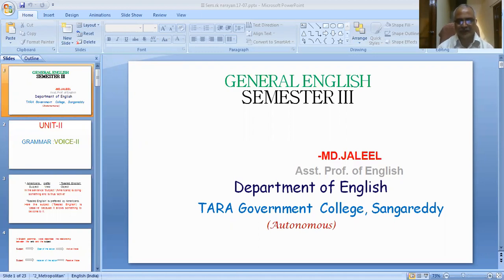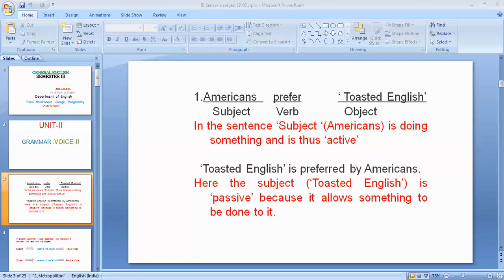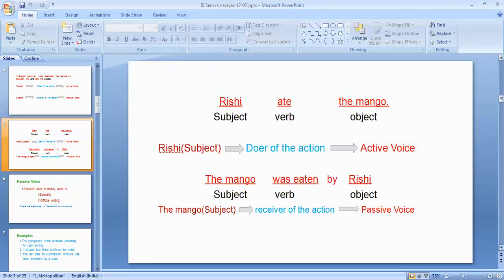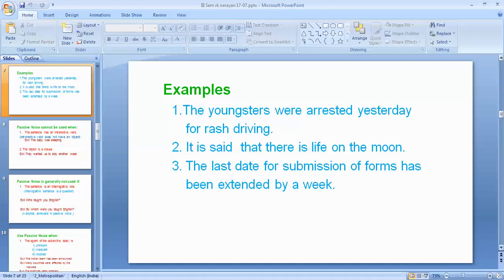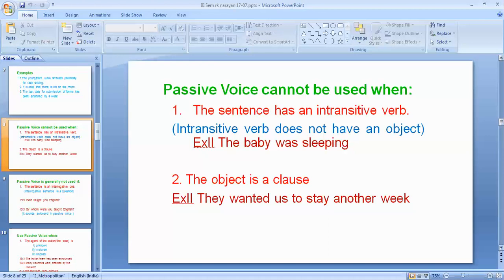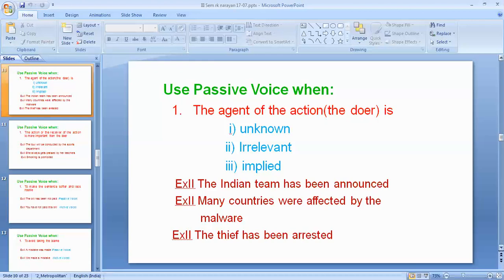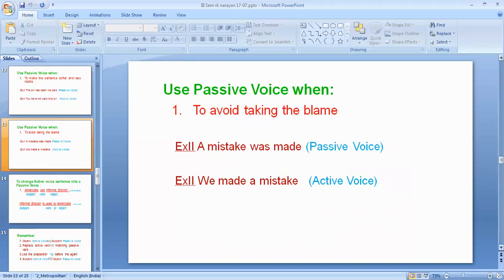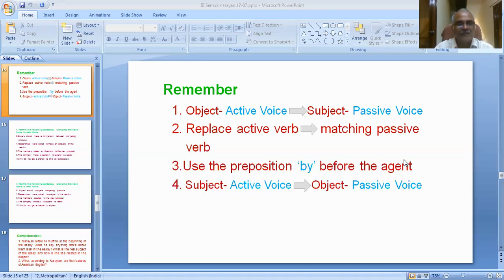SEMESTER-III,GENERAL ENGLISH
UNIT-II
GRAMMAR:VOICE-II
Prepared by:
MD.JALEEL,Asst.Prof. of English
Tara Government College(A), Sangareddy